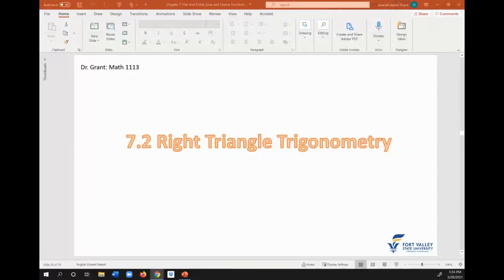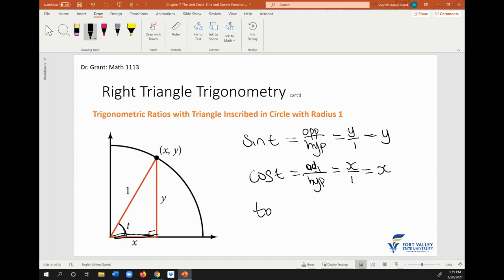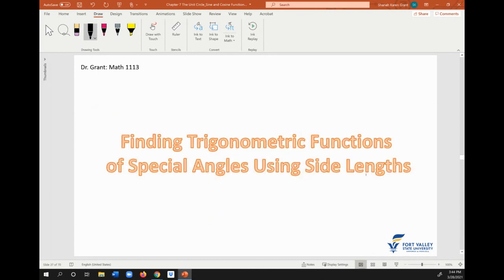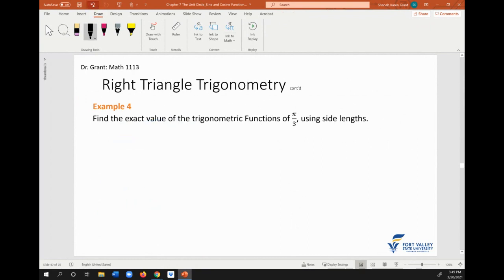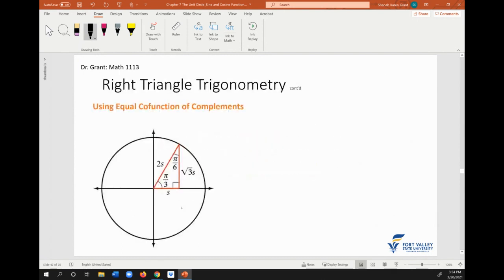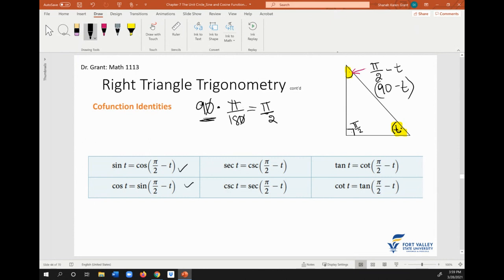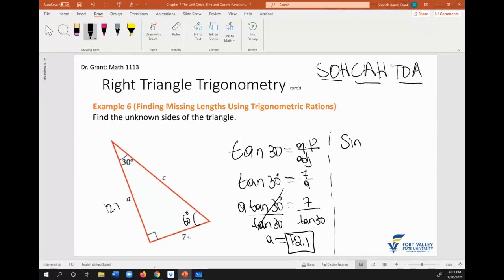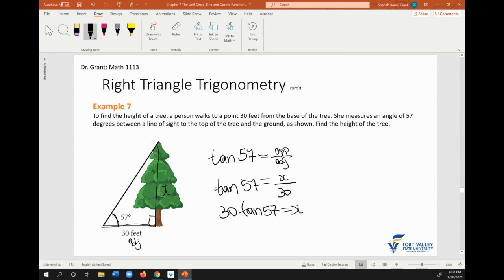Exploring Right Triangle Trigonometry | OpenStax Textbook Chapter 7.2 Overview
📚 Dive into the fundamentals of Right Triangle Trigonometry with our breakdown of OpenStax Textbook Chapter 7.2! 📐 In this video, we explore the essential concepts and principles that form the basis of understanding right triangles and trigonometric functions. From basic definitions to practical applications, we'll unravel the core ideas presented in this chapter.

🔍 Chapter 7.2 of the OpenStax textbook introduces us to the world of right triangles, angles, and the relationships between their sides. Whether you're a student brushing up on these concepts or someone seeking a comprehensive explanation, this video provides a detailed walkthrough and examples to enhance your comprehension.

📌 Key topics covered in this chapter include:

Understanding the trigonometric ratios: sine, cosine, and tangent
Applying trigonometric functions to solve for unknown side lengths and angles
Real-world applications and problem-solving using right triangle trigonometry
🎓 Join us as we break down these fundamental concepts, demystifying right triangle trigonometry to lay a strong foundation for further studies in mathematics and related fields.

🔗 Dive into the world of triangles and angles with us by exploring OpenStax Textbook Chapter 7.2 and develop a solid understanding of Right Triangle Trigonometry!

📖 Don't forget to grab your copy of the OpenStax textbook to follow along with the lesson and exercises as we navigate through Chapter 7.2. Like, share, and subscribe for more educational content, and hit the notification bell to stay updated on our latest videos!